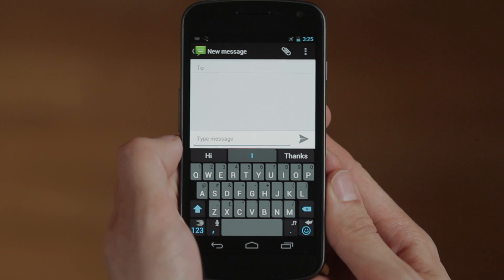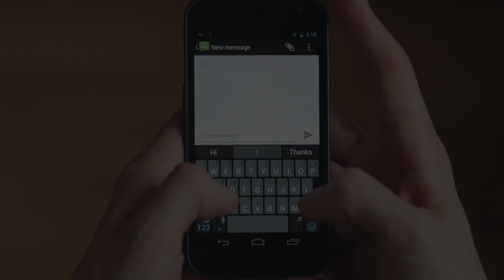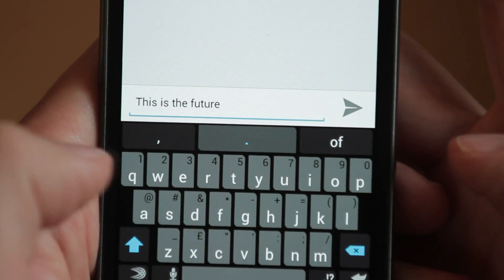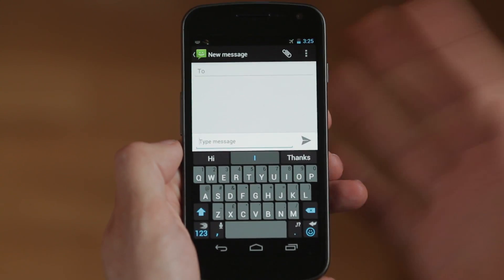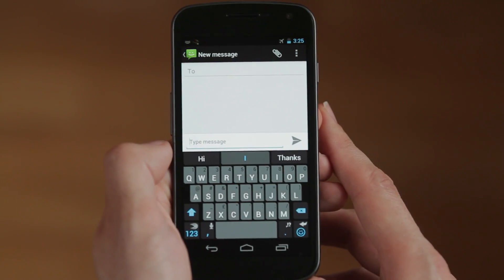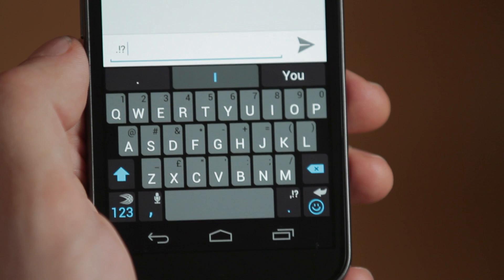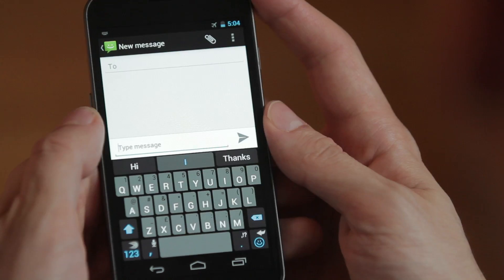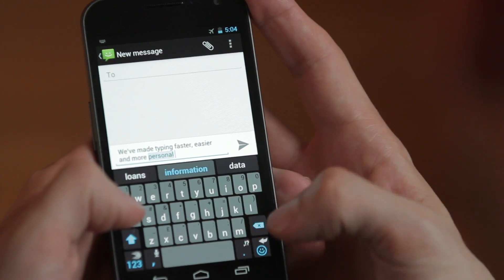What's new in SwiftKey 3?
Get an overview of what's new in SwiftKey 3 - especially handy if you've used SwiftKey X in the past.